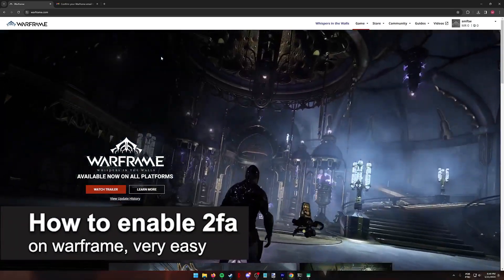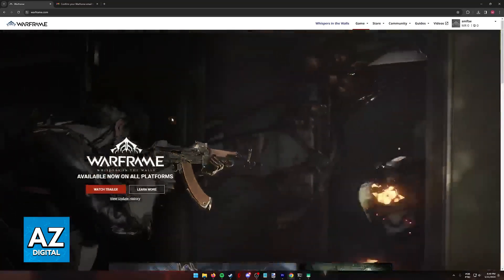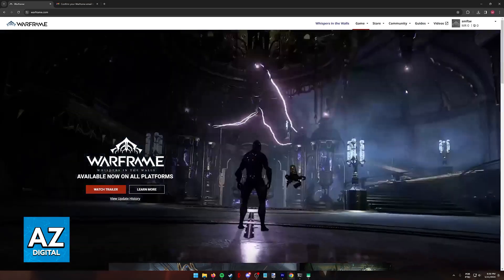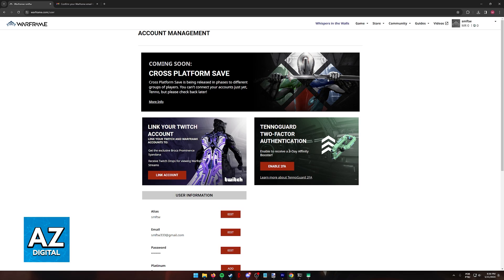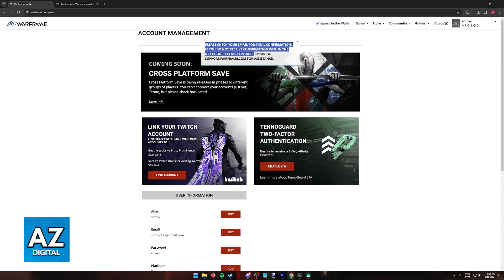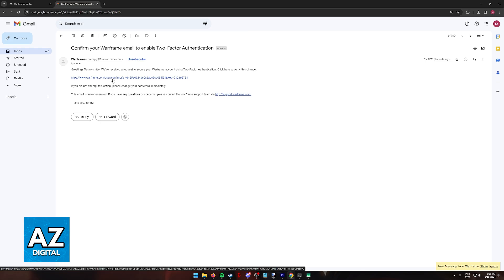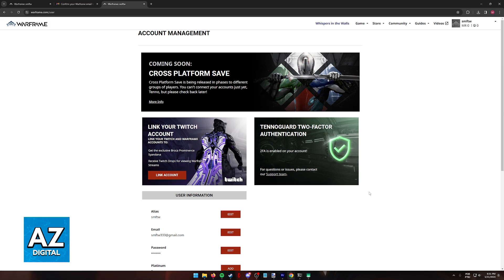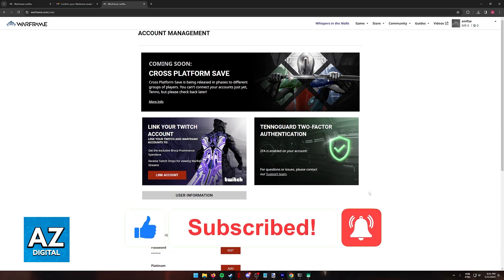How To Enable 2FA on Warframe (2025)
In this video I will clear your doubts about how to enable 2fa on warframe, and whether or not it is possible to do this.